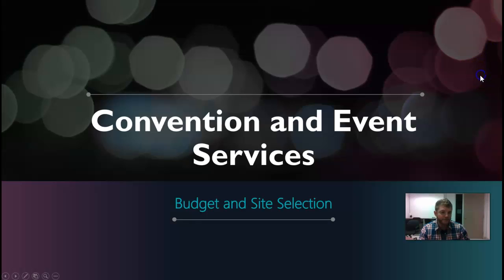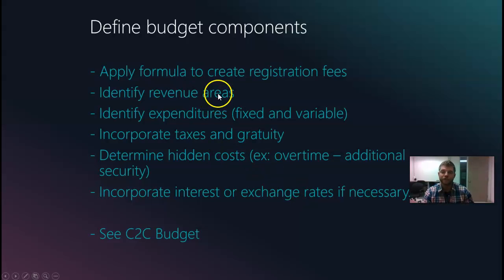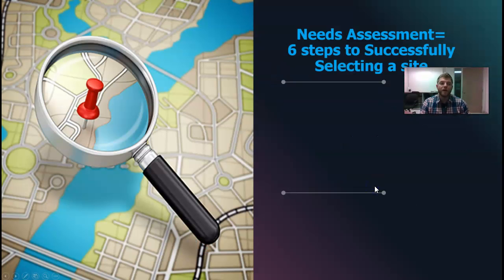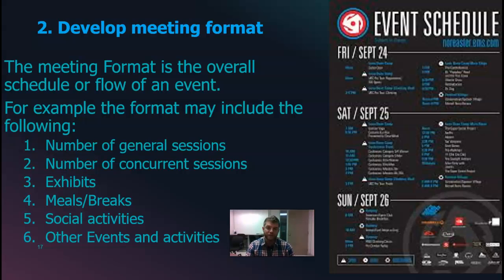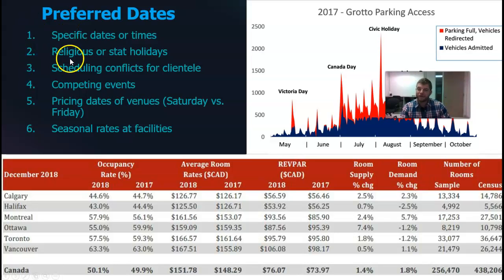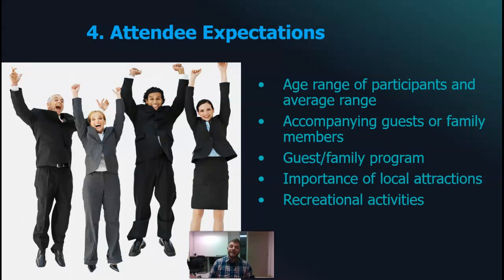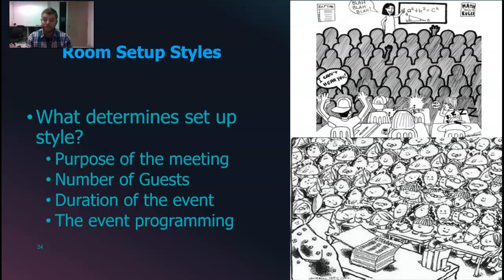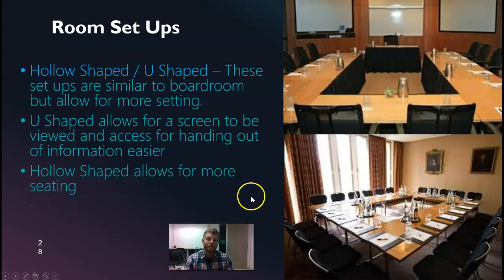Week 3 - Convention and Event Services